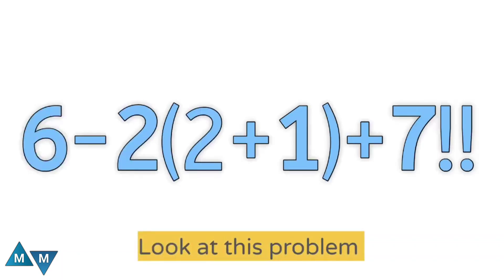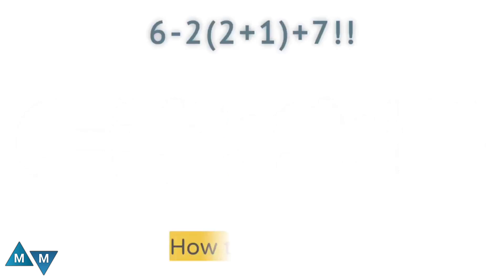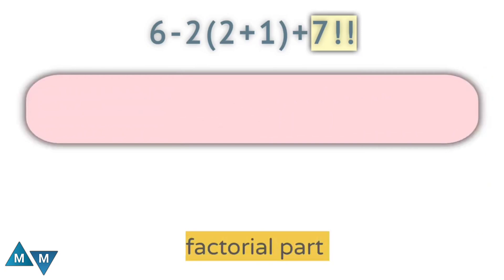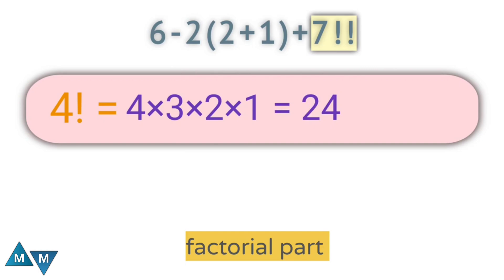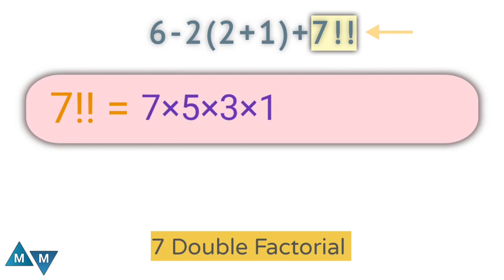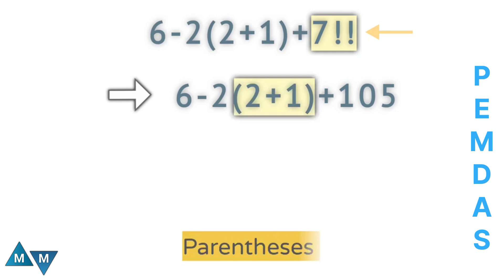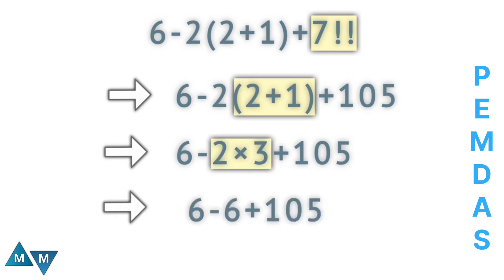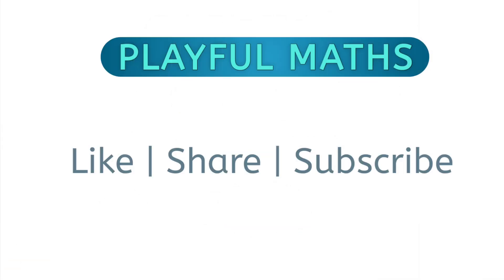Tricky Maths Expressions‼️ | can you solve it❓